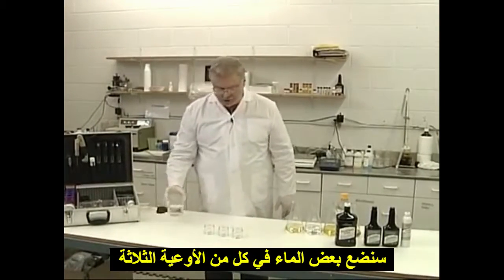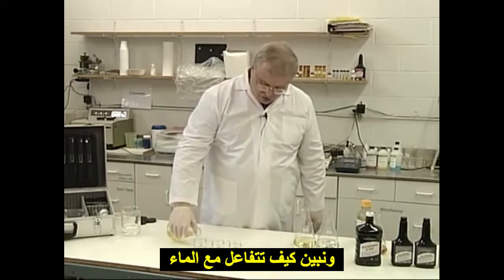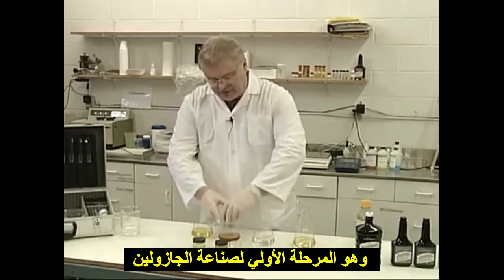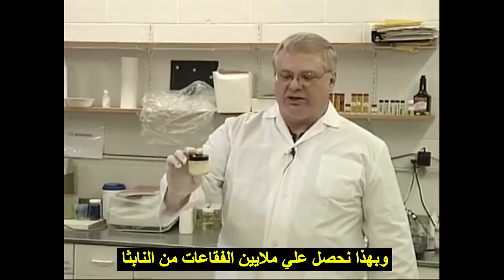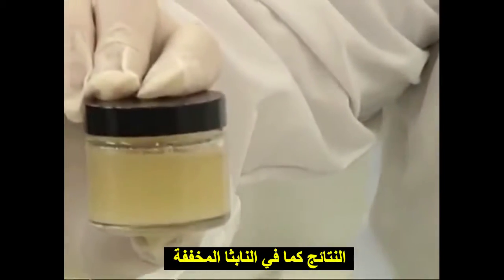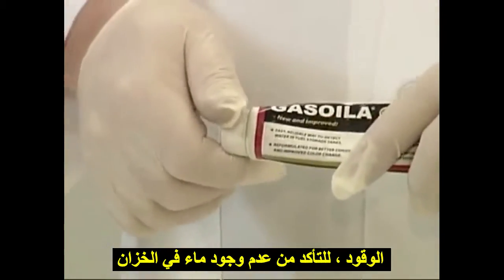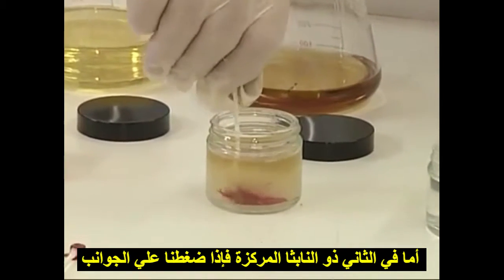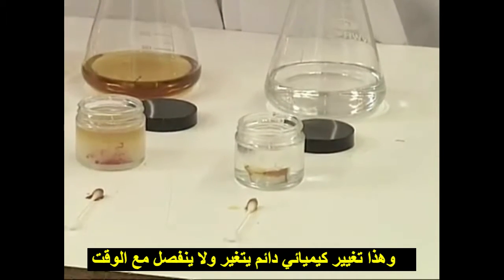terraclean lab 2 water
تحليل كامل لمنتج تيراكلين ديزل والمنتجات المنافسة وتأثيرها على وقود الديزل